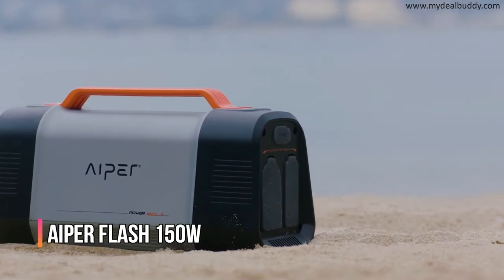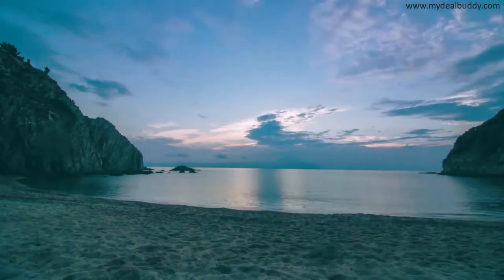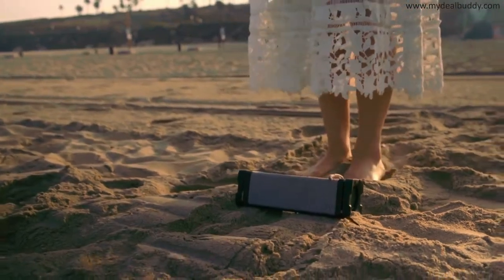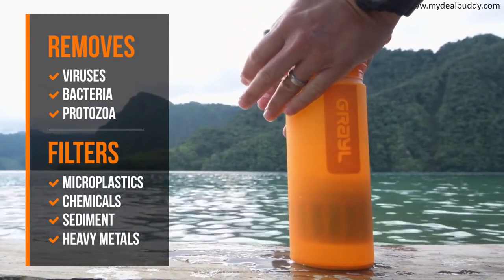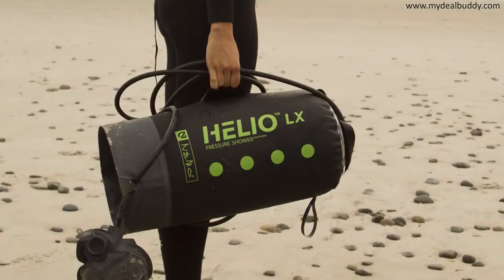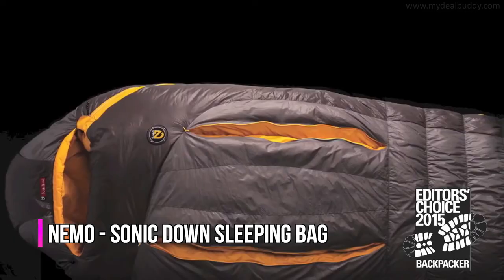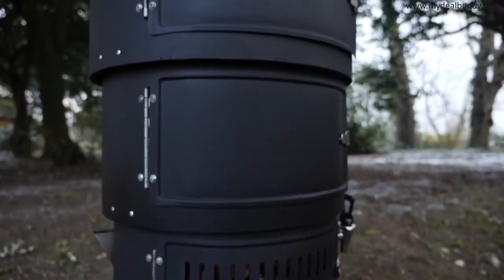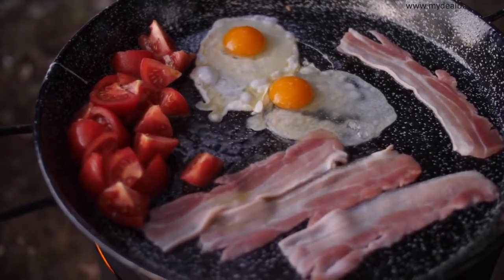TOP 10 New Camping Gadgets 2019 | My Deal Buddy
TOP 10 New Camping Gadgets 2019
Follow the links for product shopping price.
shopping links are given below:

• Aiper Flash 150W

• Igloo Trailmate

• SolarBox Lumine- Solar powered bluetooth speaker+LED light+ Powerbank

• Grayl GEOPRESS

• NEMO  -  Helio LX

• BioLite FirePit - See Fire, Not Smoke

• Boutique Camping - Lounge Bag

• NEMO - Sonic Down Sleeping Bag

• Aquaforno II - From 3 minutes to the ultimate outdoor cooking stove

• ICECO GO20